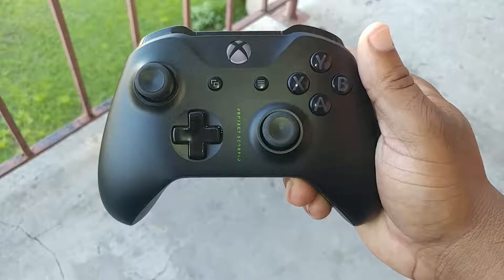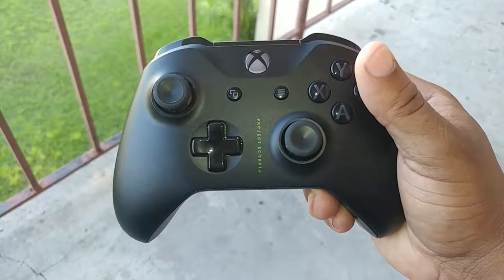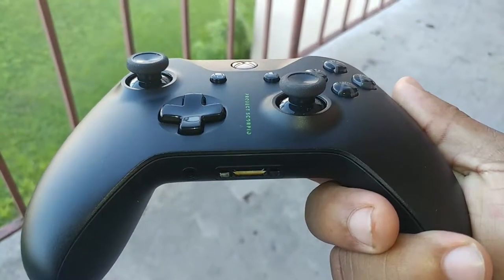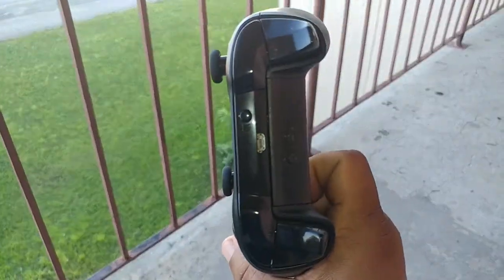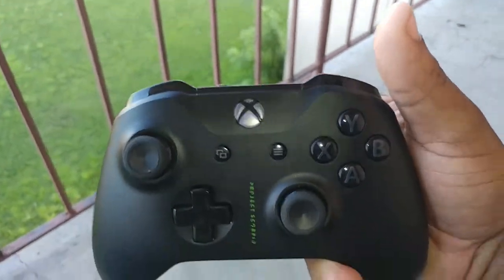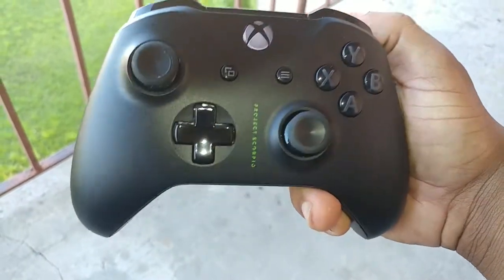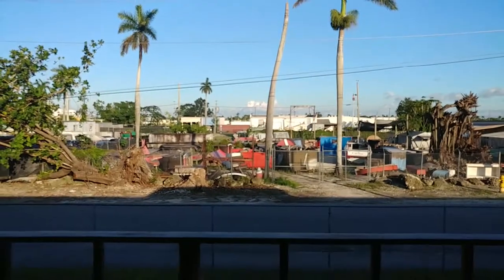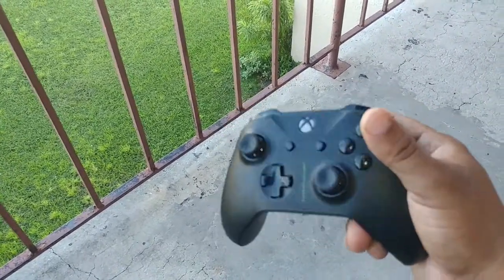Xbox one x Controller reviews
Xbox one x Controller review